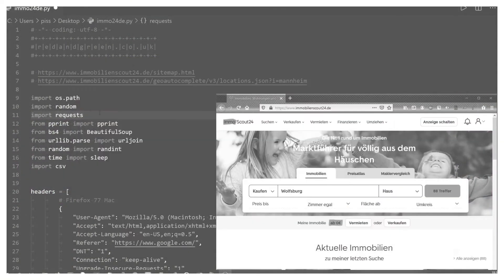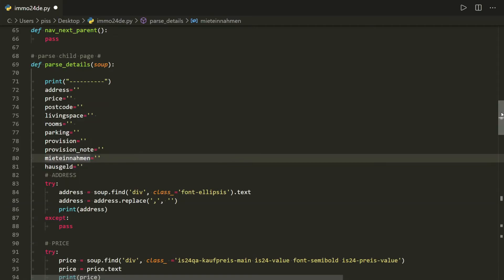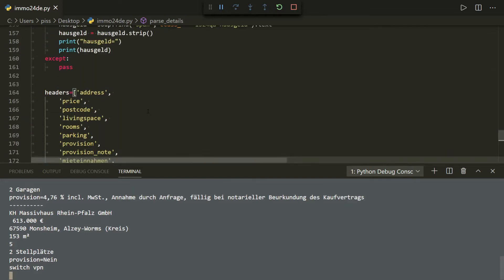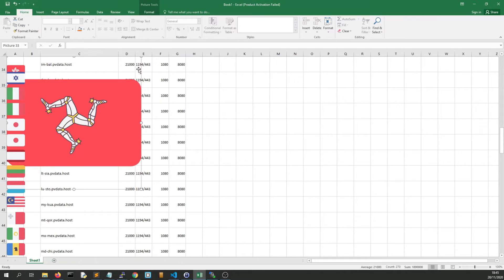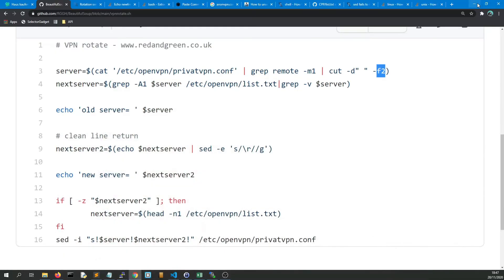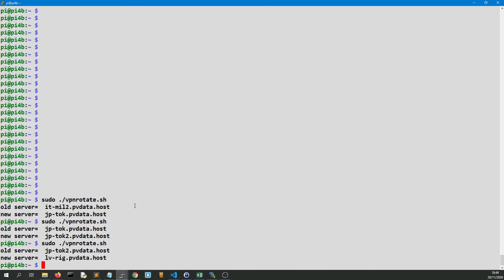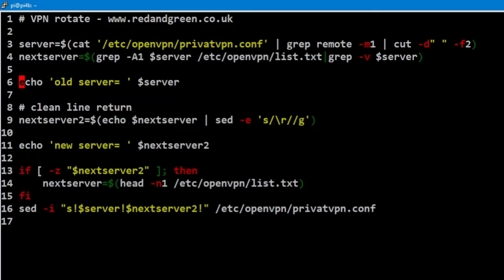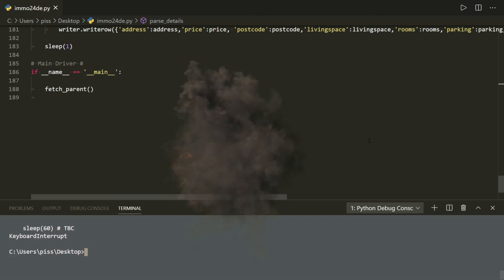Web Scraping using a rotating VPN on a Raspberry Pi | BeautifulSoup & Python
How to scrape  site with anti scraping measures that wants to sell access via its API.
I write a bash script to use with my scraper. Scrapy and Selenium both got 405 errors, so I managed to get 5 requests at a time using different ip addresses via my VPN and manually changing the connection.

Obviously this needs to be automated, a bit like Auto Sergei, so I'll cycle through the list of 90 different servers, 5 requests at a time.  This is for educational use only, and in production you would probably use Crawlera or some other rotating proxy service.

As a former network engineer I guessed there might be a limit on requests per ip address and this proved to be the case.

If you use any form of openvpn with Linux, Mac OS X then the concept used here will work.

If you just want a proxy that works, and not have to do all of the VPN stuff then use ScraperAPI:

Note this is a mix of Linux, (Raspberry PI 4), Python, BeautifulSoup, Bash, Sed, Grep, and VPN used here so something for everyone!

See you around yeah?
Dr P.

# save as vpnrotate.sh

server=$(cat '/etc/openvpn/privatvpn.conf' | grep remote -m1 | cut -d" " -f2)
nextserver=$(grep -A1 $server /etc/openvpn/list.txt|grep -v $server)

echo 'old server= ' $server

# clean line return
nextserver2=$(echo $nextserver | sed -e 's/\r//g')

echo 'new server= ' $nextserver2

if [ -z "$nextserver2" ]; then
 nextserver=$(head -n1 /etc/openvpn/list.txt)
fi
sed -i "s!$server!$nextserver2!" /etc/openvpn/privatvpn.conf